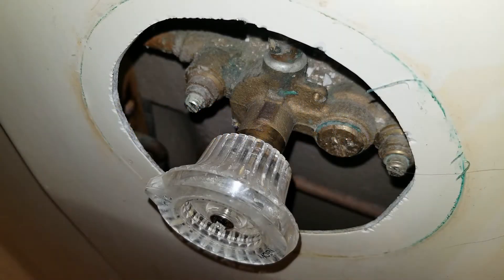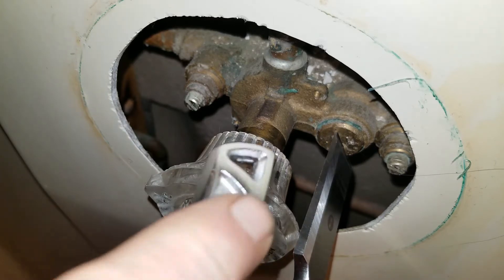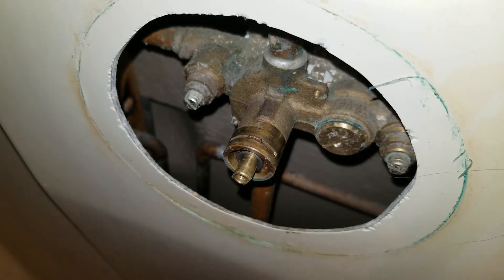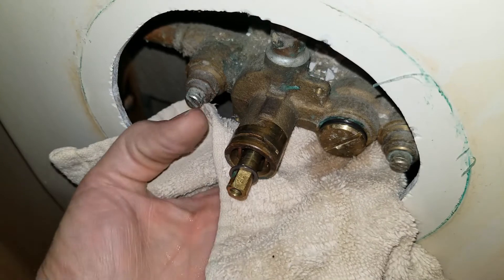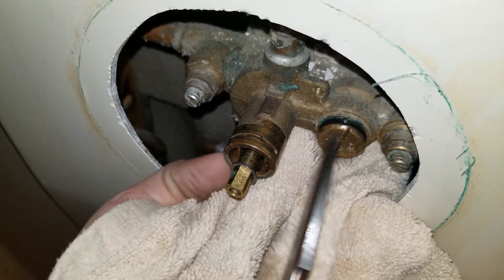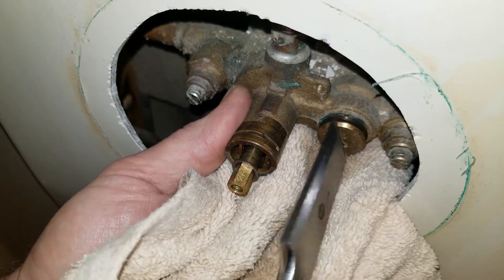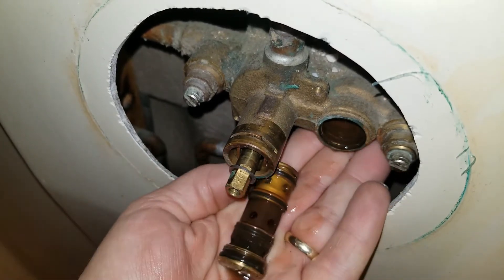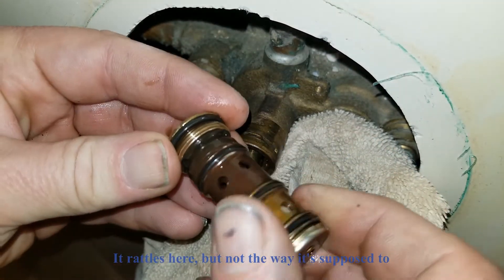How to Remover a 1423 Balancing Spool from a Moen Moentrol Shower Valve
00:00 Start of video
00:21 The Problem
00:32 The Solution
01:15 The Solution in Action
01:33 Unscrewing the Balancing Spool
01:51 Beginning a Lot of Carefulling (boring skip most of it)
04:32 Begin the Beating
05:31 The Big Pliers
06:07 The Extraction
06:50 Fiddling with the Balancing Spool
07:20 Pounding the Piston

I carefully removed and replaced an expensive part from our 20+ year old Moen shower stall valve because the cold water petered out to nothing and showering became too painful - scalding almost.

The balancing spool's purpose is to react to water pressure imbalances which happen when someone flushes the toilet or runs another nearby shower. Without it, you would get a burst of cold water or, potentially, scalding hot water unexpectedly.

The 1423 balancing spool isn't something that the guys at the local big box store know much about (they're all over the 1225 valve cartridges, though) so I had to YouTube this thing like crazy. It's almost the cost of a brand new valve to order just the 1423, but replacing the whole valve would have meant a lot of twisting ninja plumbing to avoid damaging either the shower's surround or the adjacent room's tub surround. So, I resolved to pull this as carefully as possible, clean it thoroughly and get it back into service. Finally, after disassembling the whole thing, I cleaned all deposits off the various surfaces and reassembled the whole thing without much more trouble. The "press fit" partspull off and press back on again if you're careful, and the three "barrel" gaskets are all the same size (but different than the screw cap gasket.)

Have some Scotch Bright handy, and be prepared to work hard to get the little piston thing out because a "ridge" of minerals builds up inside the tube and it needs to be scraped down. But after you're done, the piston needs to be able to slide freely inside the bore. Both piston and bore are "mirror" finished, so keep anything that will scratch either away from the surfaces or tightly controlled. Good luck!